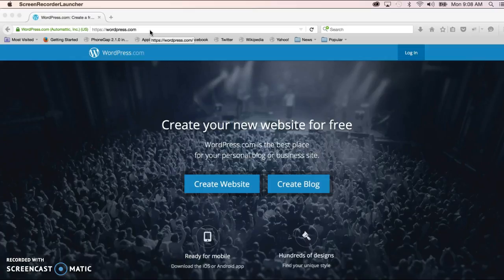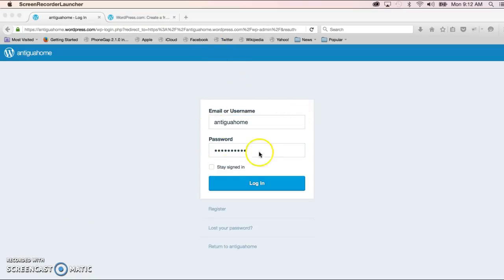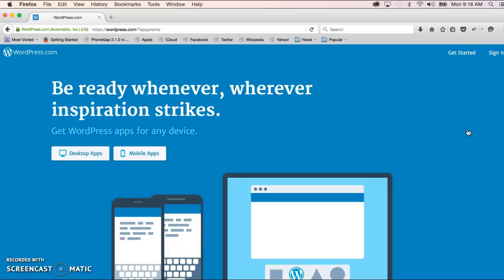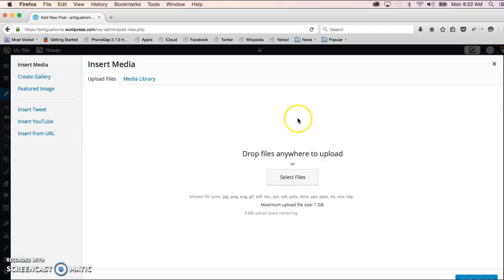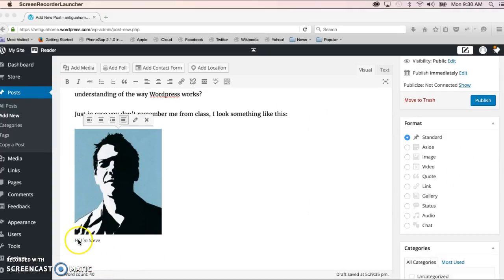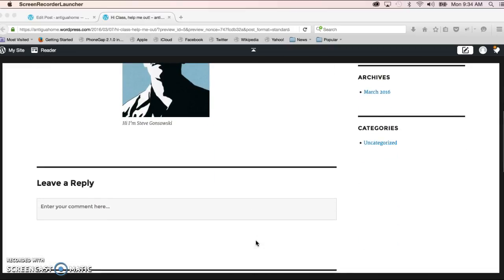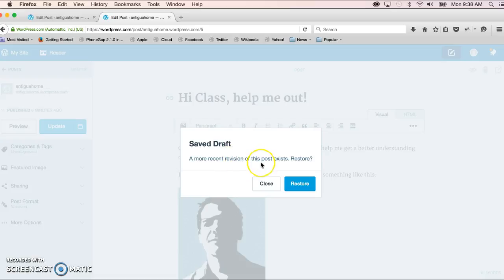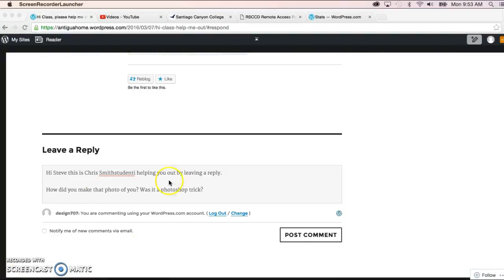Delete soon bad audio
blogging on a wordpress website